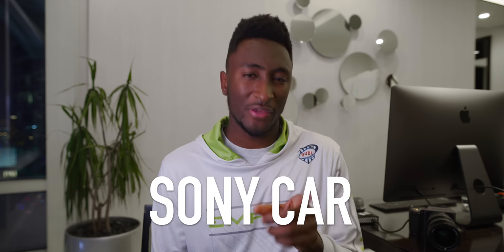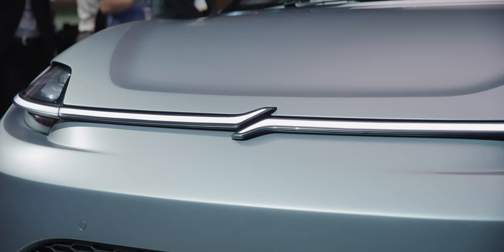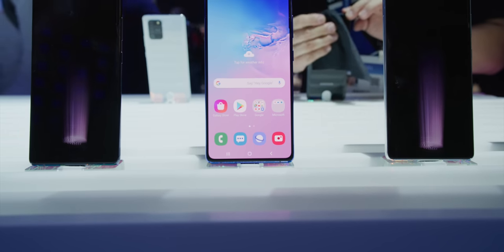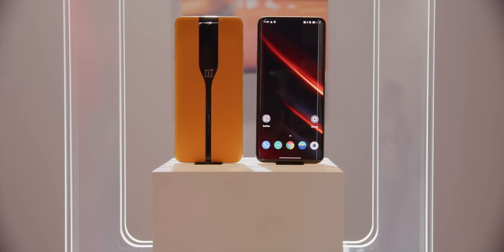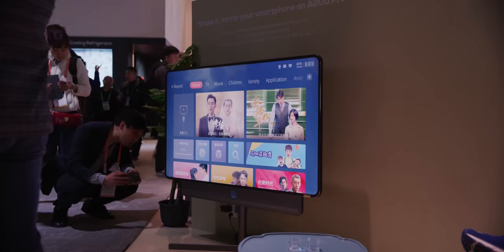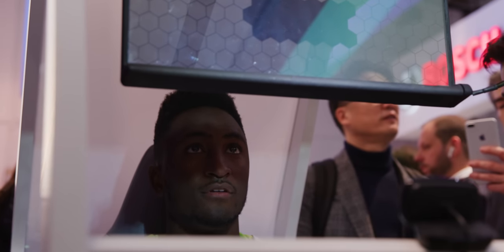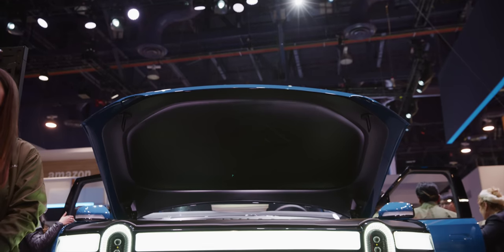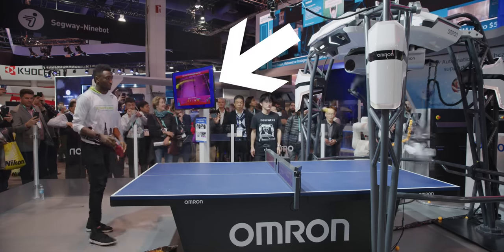Dope Tech of CES 2020: Sony Made a Car?!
Sony made a car. OnePlus made a piano. Razer made a mini PC. CES still got it!